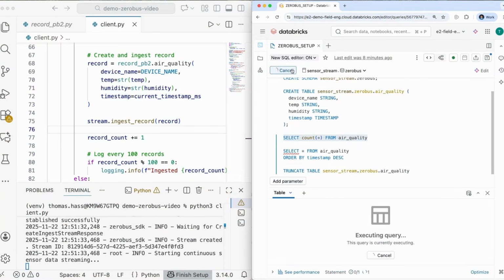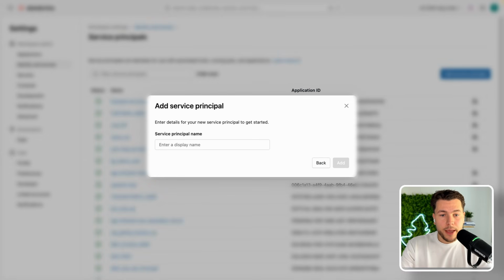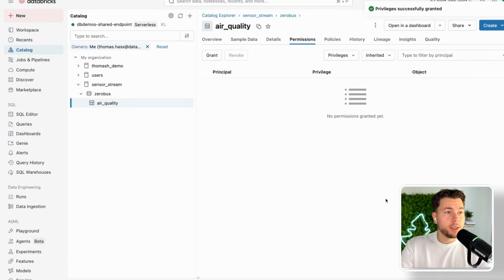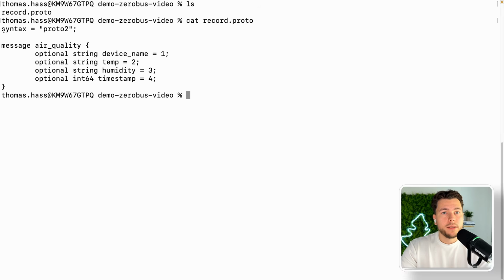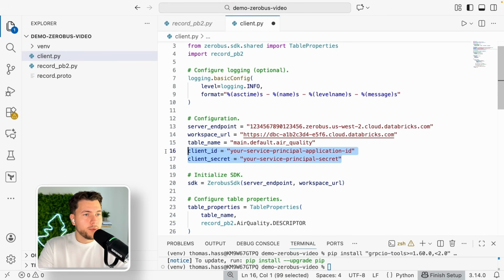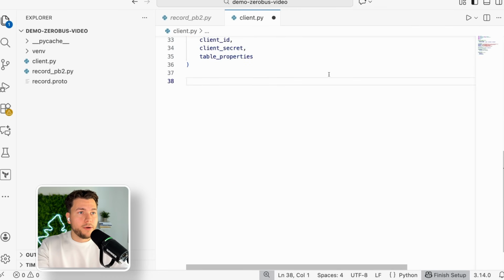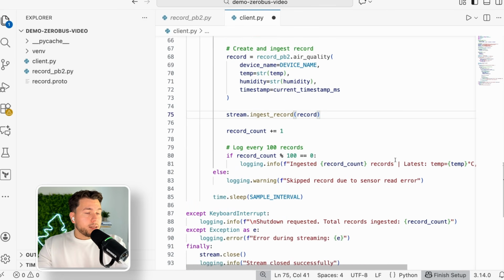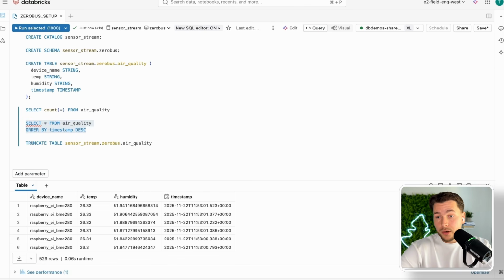Stream Real-Time Data to Databricks with Zerobus Ingest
🚀 Zerobus Ingest: Stream data into Databricks

In this video I’ll share how you can efficiently ingest/push data into Databricks without the need of a message bus / event streaming in between. Simply use Lakeflow Connect Zerobus Ingest as shown in the video to simplify your architecture, reduce maintenance overhead and increase performance.

⌛ Timestamps
0:00 - Intro
1:44 - Setup in Databricks
4:36 - Setting up the Client
12:04 - Outro